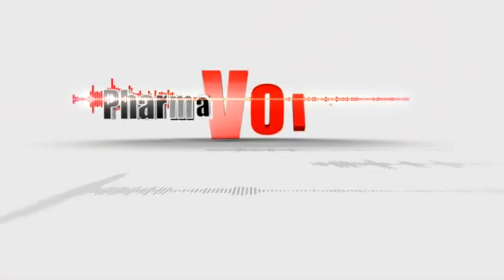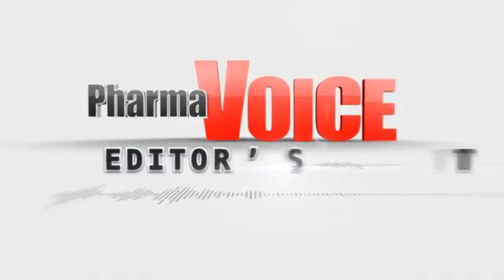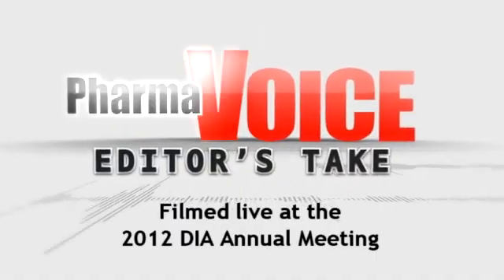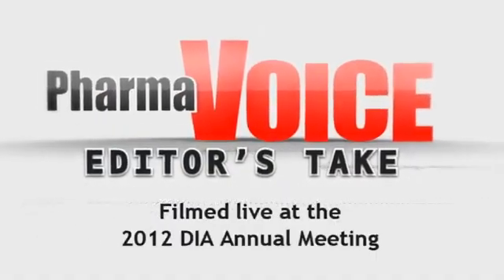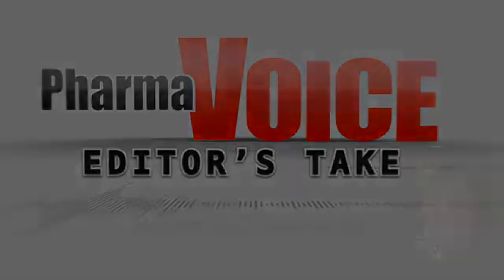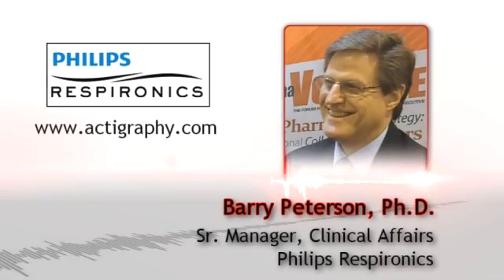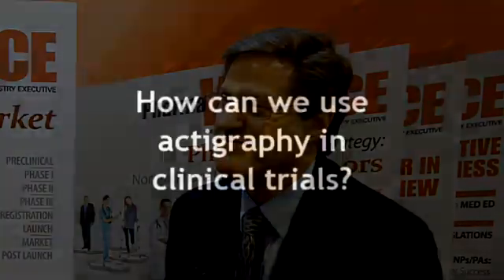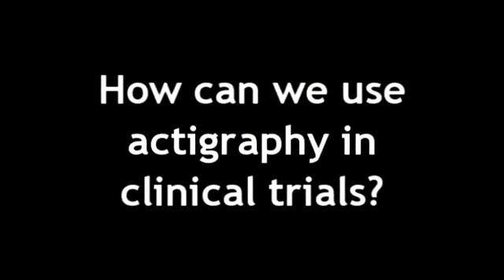Philips Respironics - DIA 2012 Editor's Take Video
Thought Leader: Barry Peterson, Ph.D., Senior Manager, Clinical Affairs
The value of actigraphy in clinical trials and why actigraphy enhancements are important.